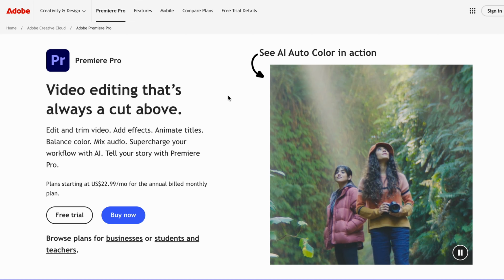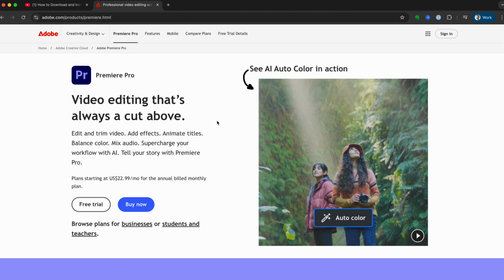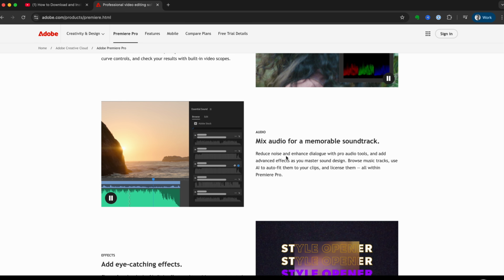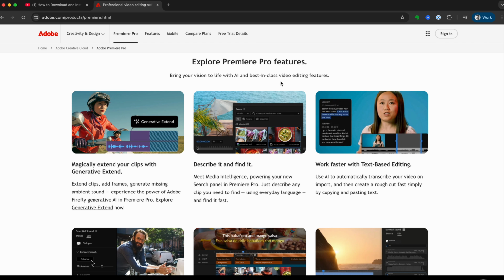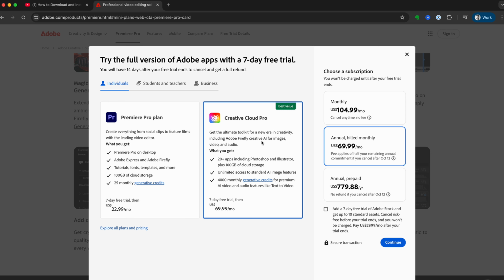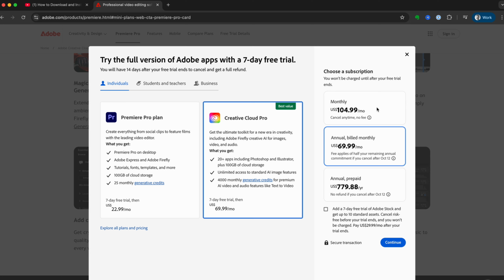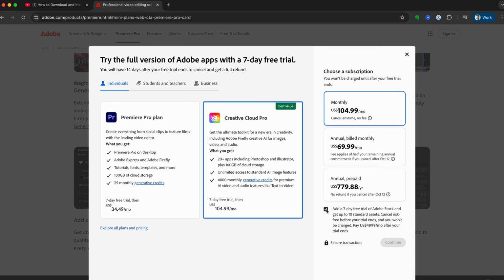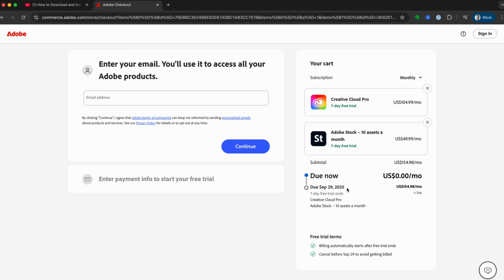How to Download Adobe Premiere Pro Free on Windows 2026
Looking to download Adobe Premiere Pro for free on Windows 2026.
This video tutorial from adobe creators tribe shows you how to access the free trial of Adobe Premiere Pro, giving you a hands-on experience with its powerful video editing tool from Adobe without any upfront cost. Perfect for both beginners and professionals, Adobe Premiere Pro offers advanced features like in video editing and AI video editing, making it ideal for everything from simple editing to complex editing tasks. Start Creating with Adobe Premiere pro professional-grade software and see why it’s the first choice for professionals. Follow along to download the trial today and discover how Adobe Premiere pro can be such an amazing tool.

Creative Cloud Download

In this video about “How to Download Adobe Premiere Pro for Free on Windows 2025”. if you have any questions you can pop them in the comments section below.